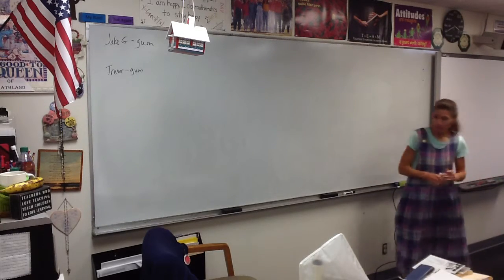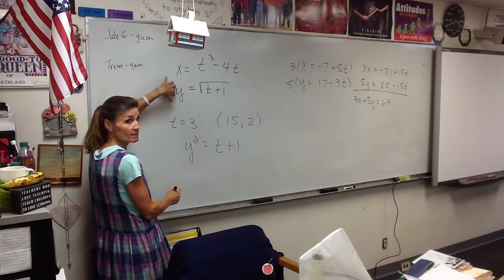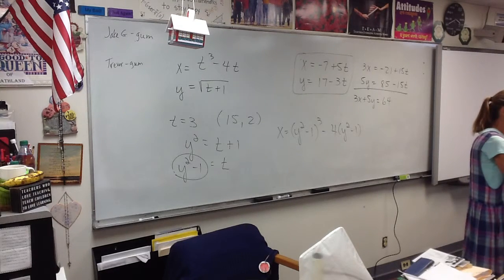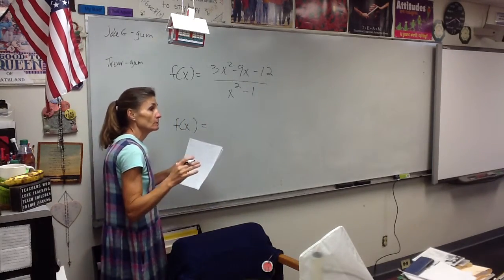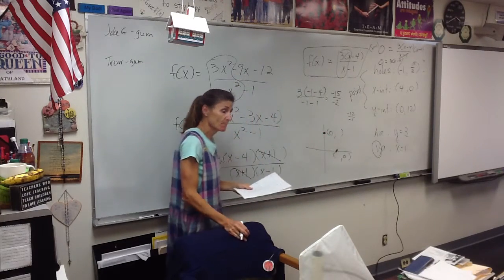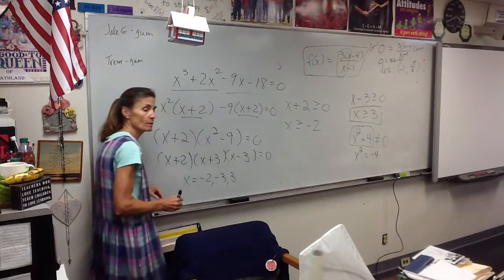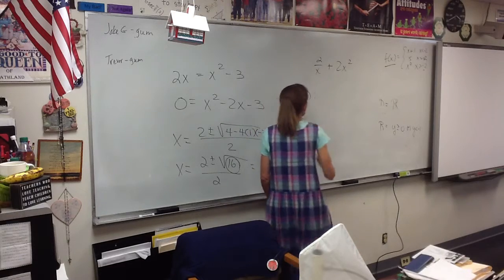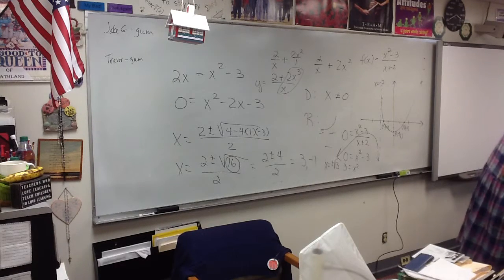Video 9-16-15 Precal A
1.5 Parametric equations and review of 1.1-1.4